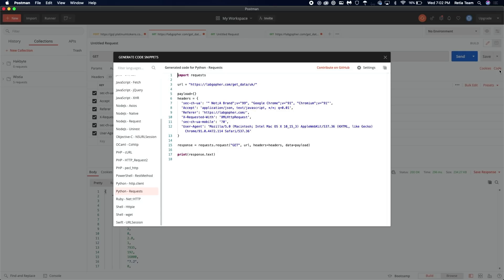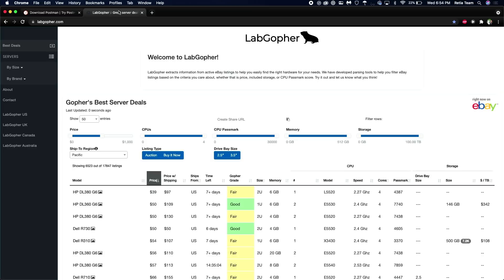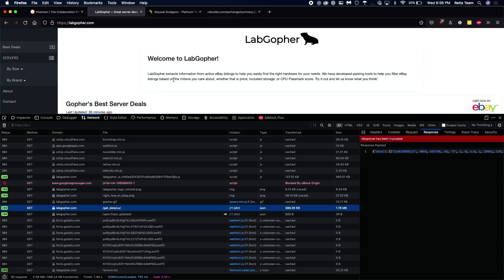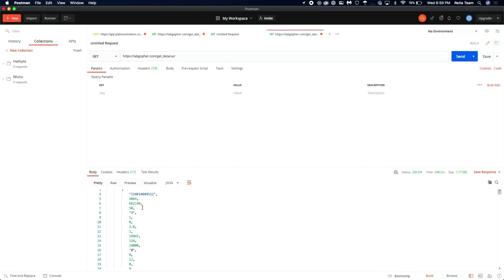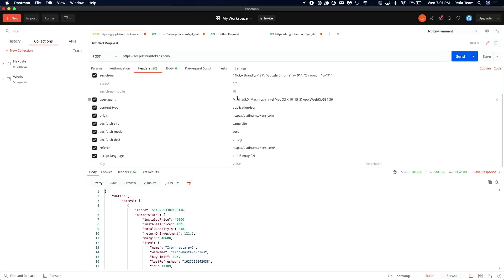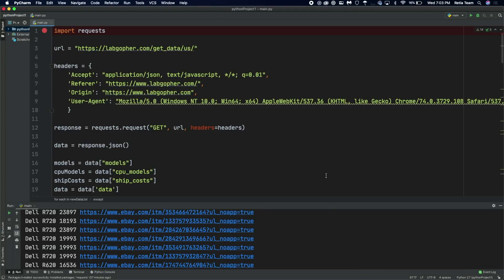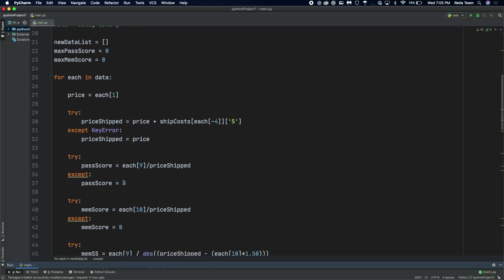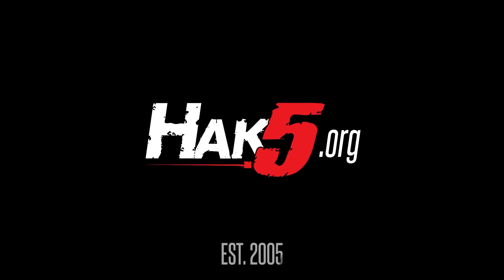HakByte: How to use Postman to Reverse Engineer Private APIs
In this episode we’ll show how to use Chrome or Firefox along with Postman to go from a website using a private API all the way to Python code.